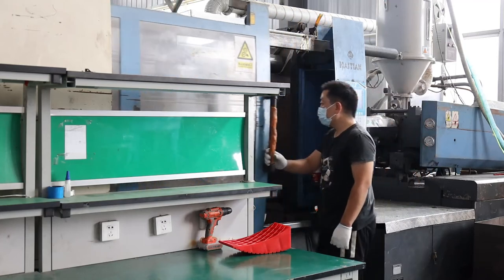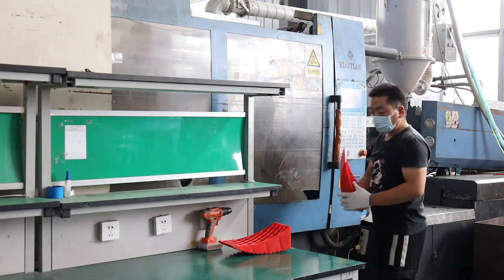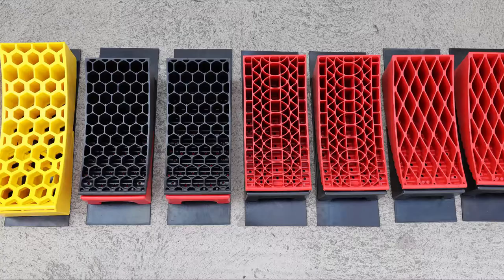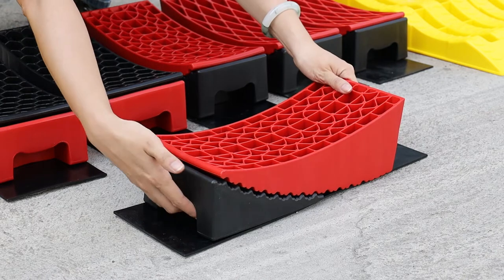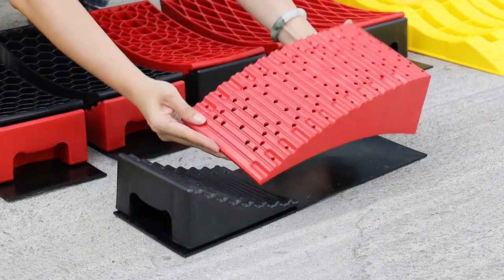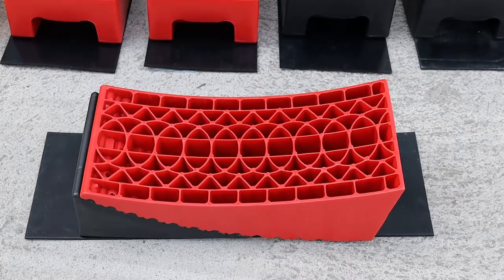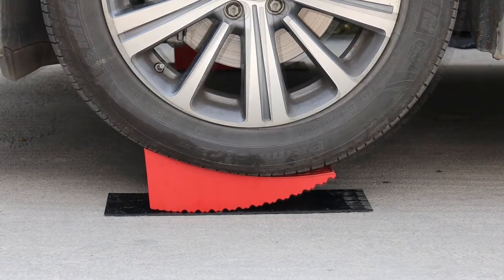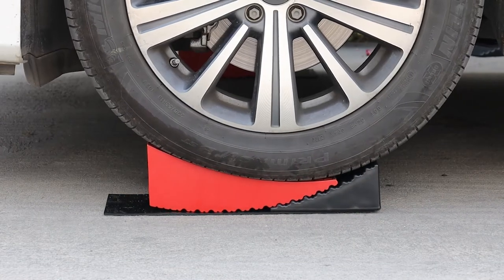RV Leveler Fast and Easy to Level your camper, RV, or trailer by simply driving on until level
We specialize in the production of automotive tools and accessories. 100% of the products have been rigorously tested.
We have many hot sales styles of RV Leveling Blocks Set. And we accept OEM/ODM with mini MOQ and short delivery times.